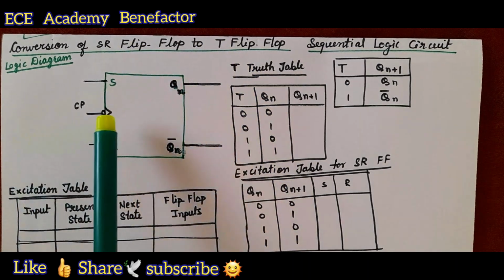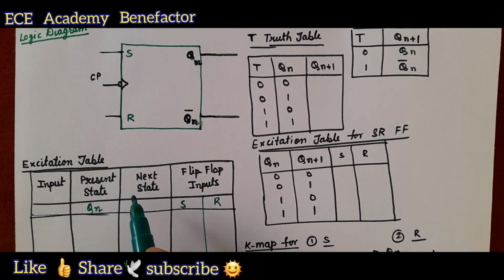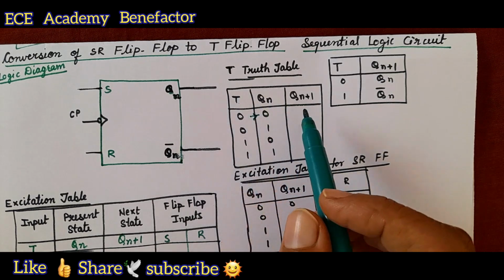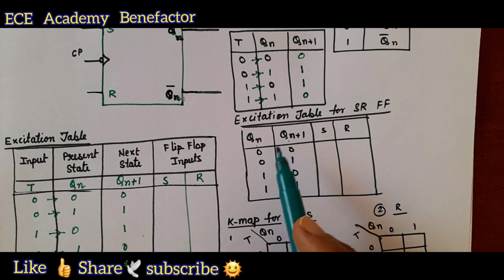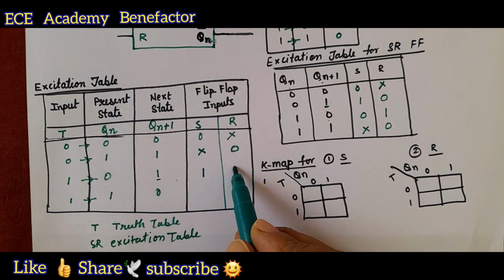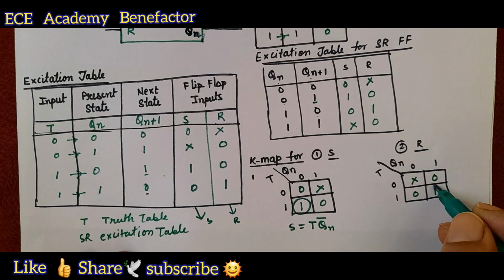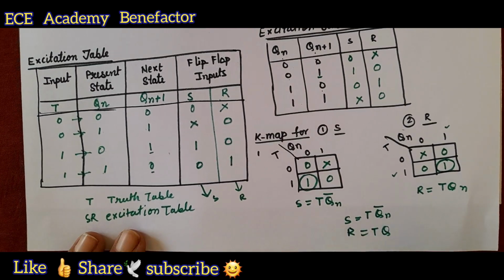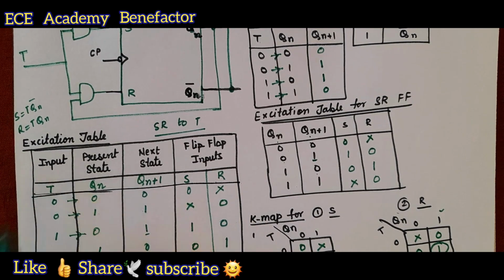Conversion SR Flip Flop to T Flip Flop